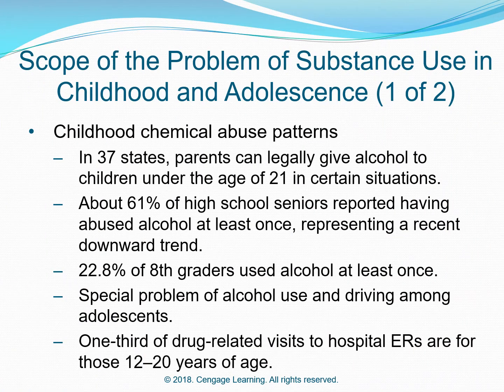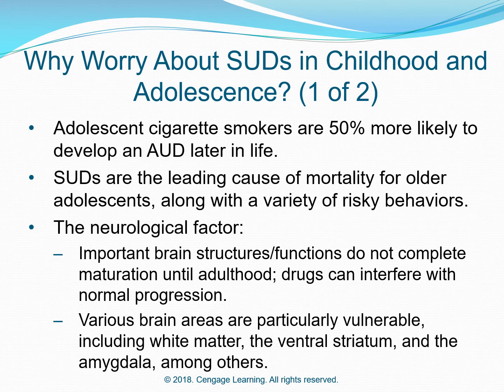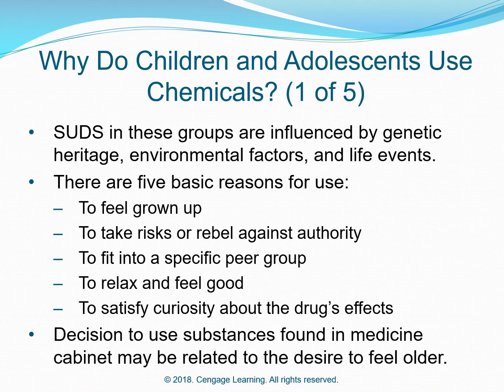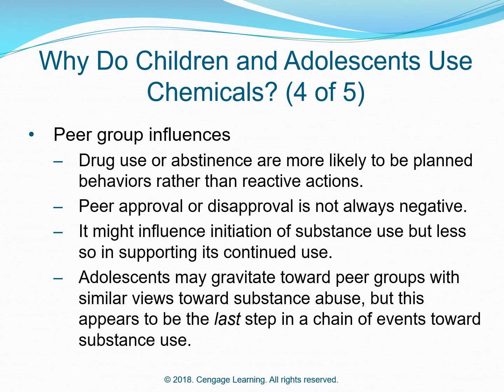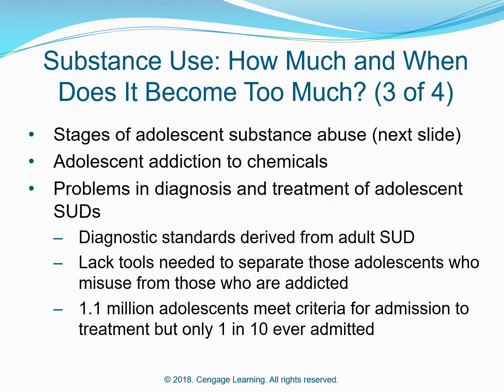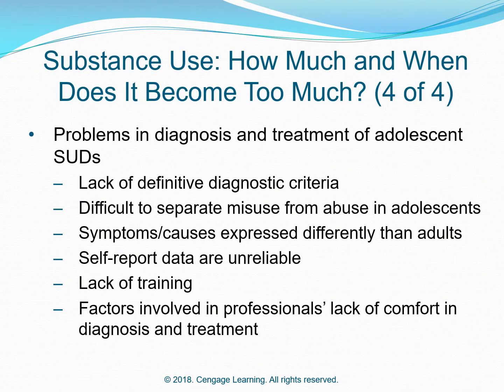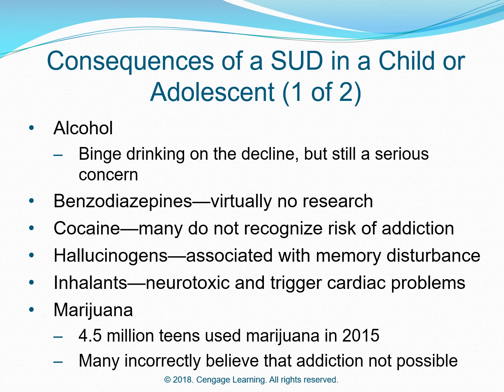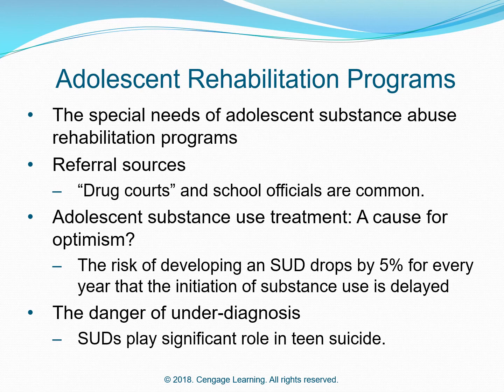Concepts of Chemical Dependency Chapter 20